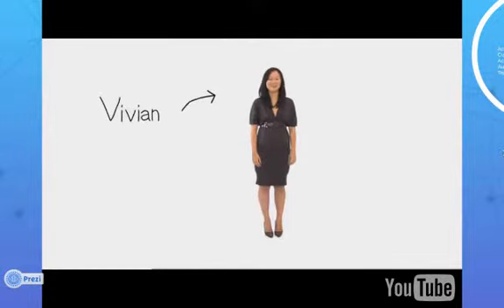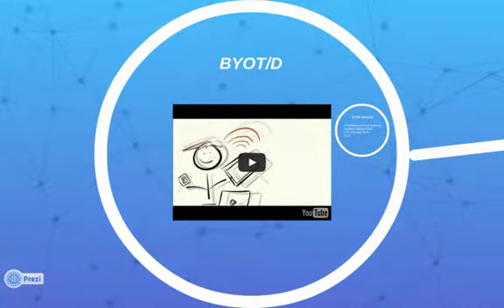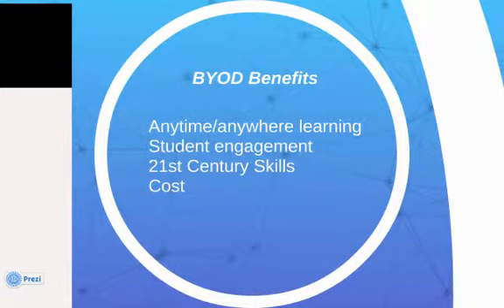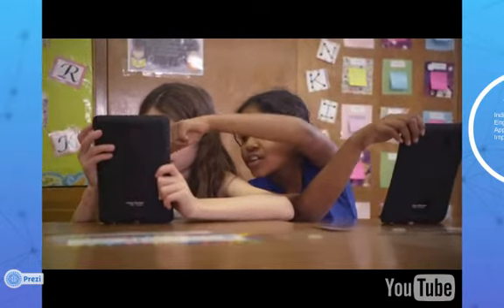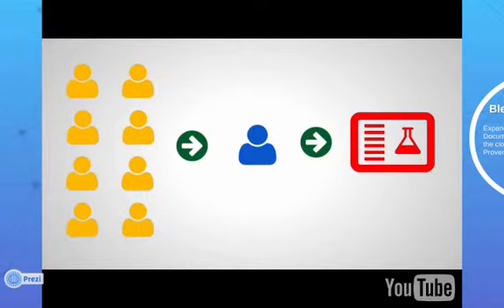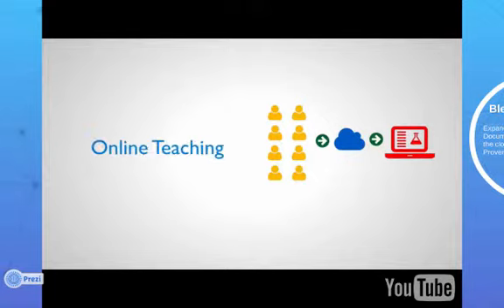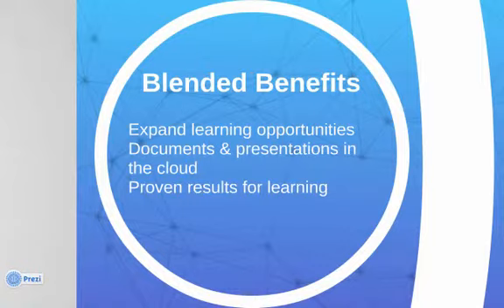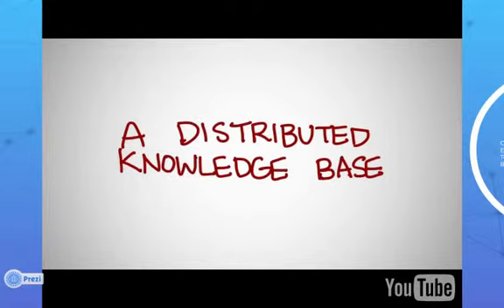Technology in Schools: Today and Tomorrow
This video discusses some of the emerging technologies in secondary education. These technologies include: Google Apps for Education, Bring Your Own Technology, 1:1 Mobile Devices, Blended Learning and MOOCs.